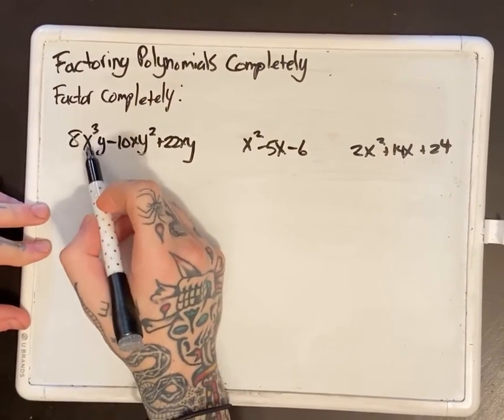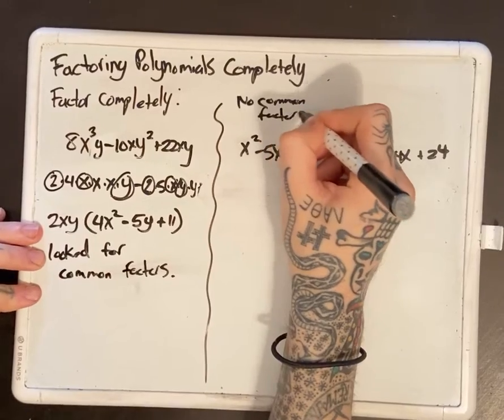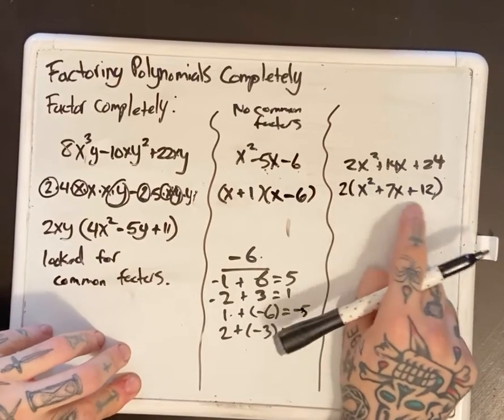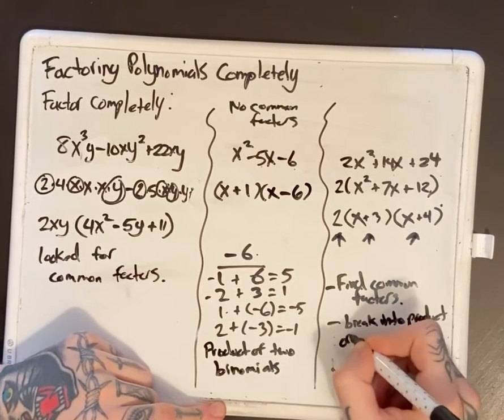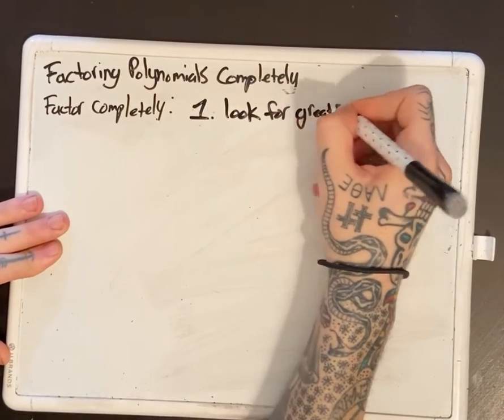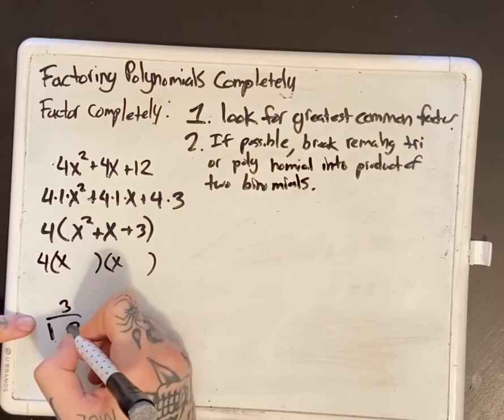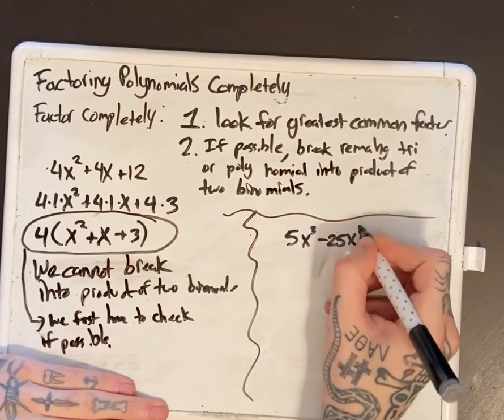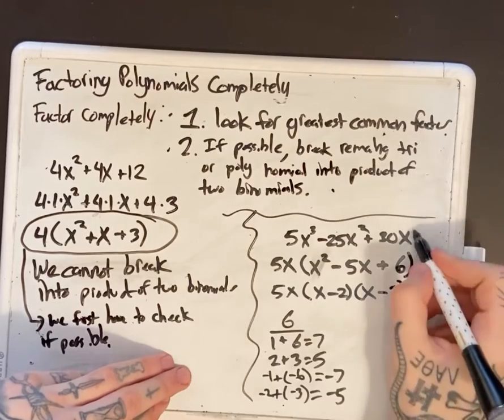Factoring Polynomials Completely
MathStart lesson for Factoring Polynomials Completely